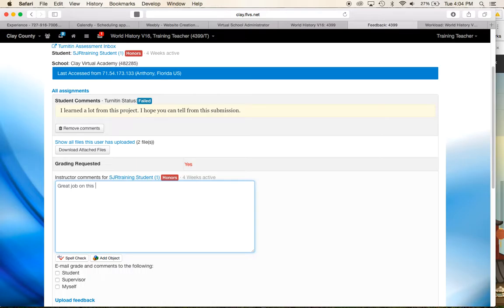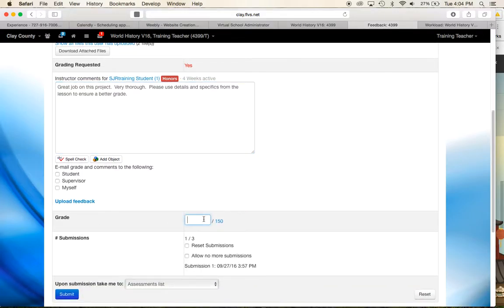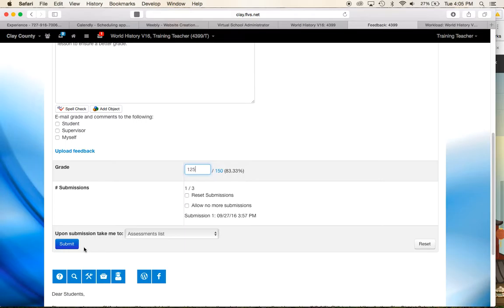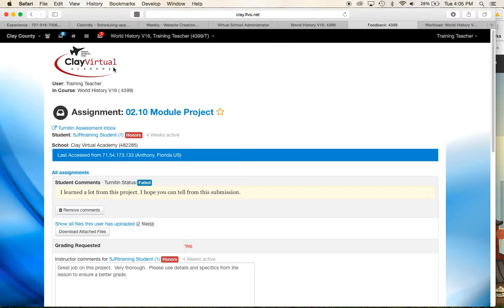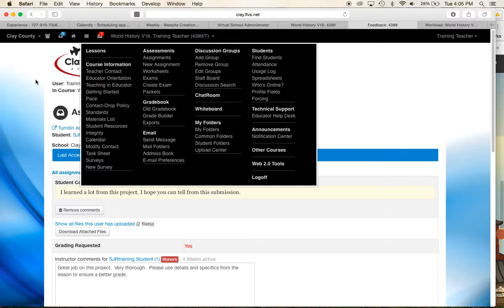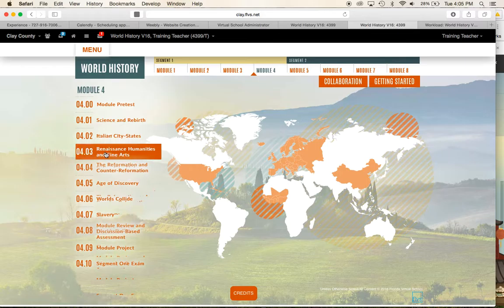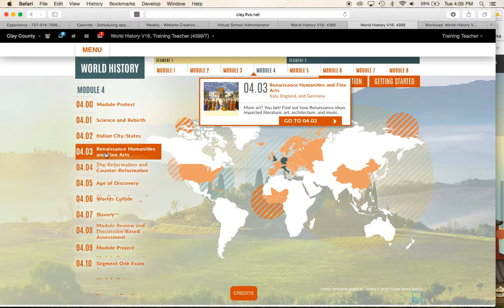SJR Help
Grading assessments